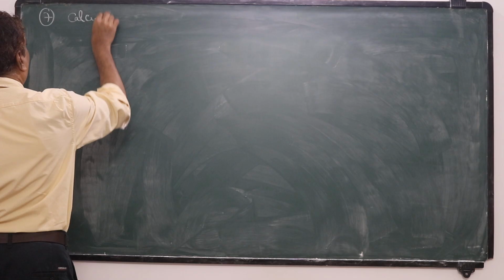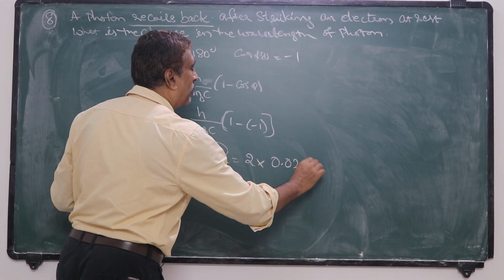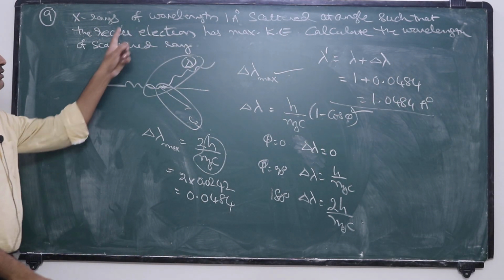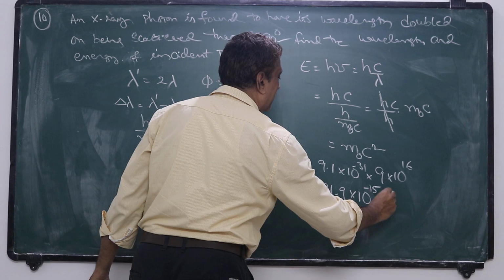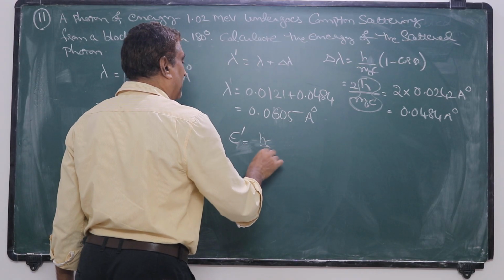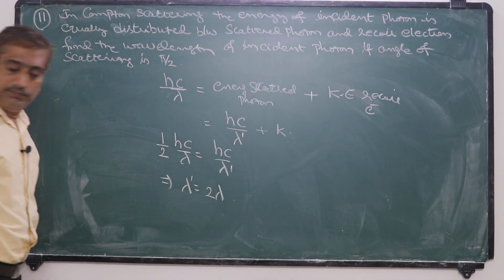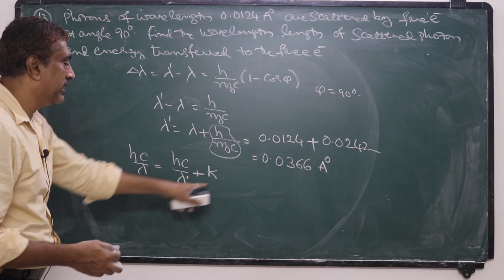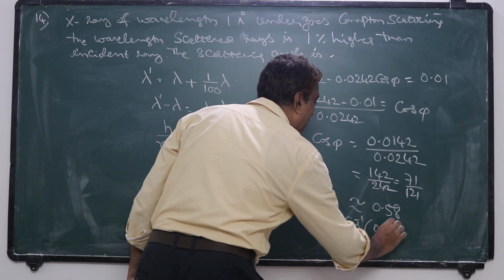X RAY 2